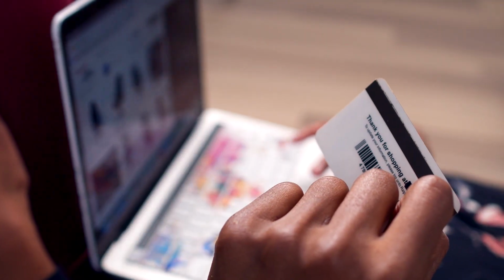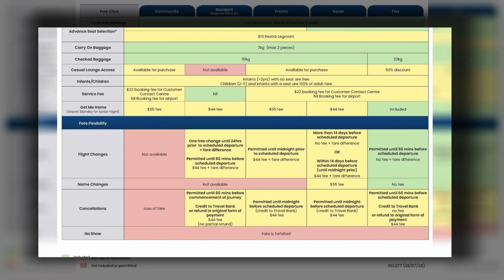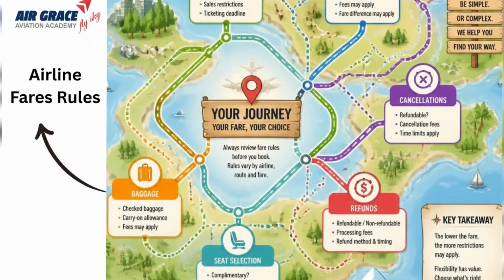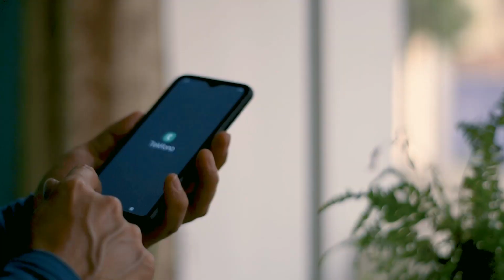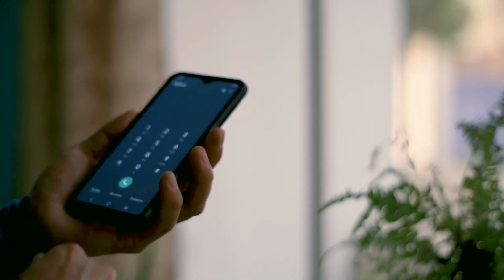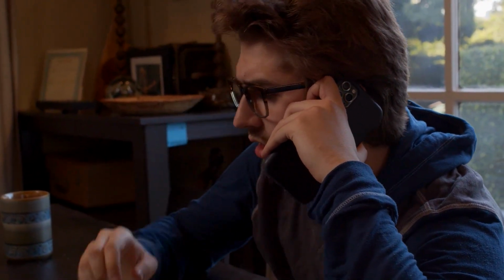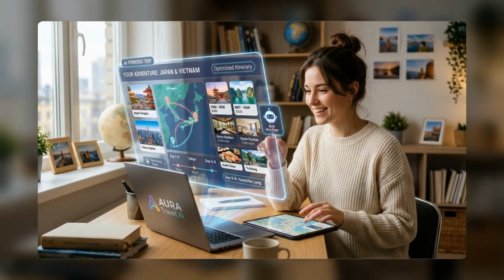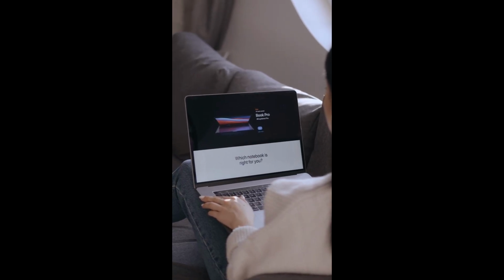How to Choose an Airline for Your Flight — 7 MUST-DO Checks to AVOID HIDDEN FEES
Worried you'll pick the cheapest ticket and get hit with fees, delays, or a tiny seat? Learn the seven practical checks that matter beyond price: baggage allowance, basic-economy traps, seat rules, on-time stats and change policies. Mid-frequency keywords: baggage fees, basic economy, on-time performance, seat selection, change fee.